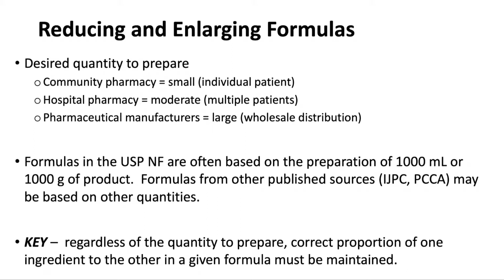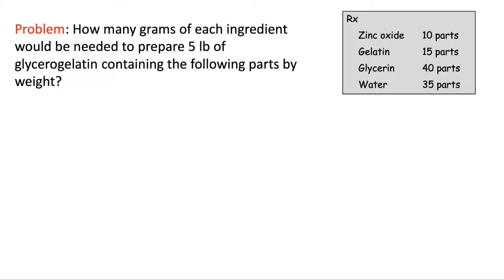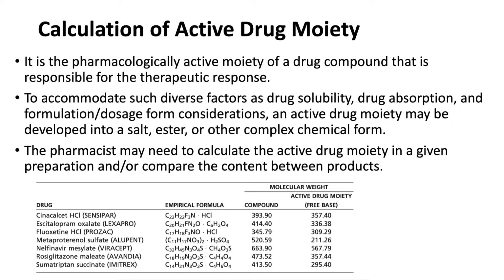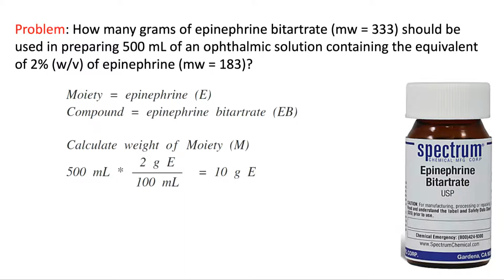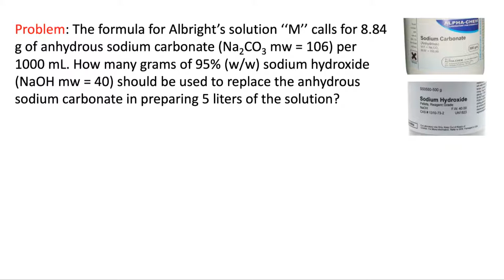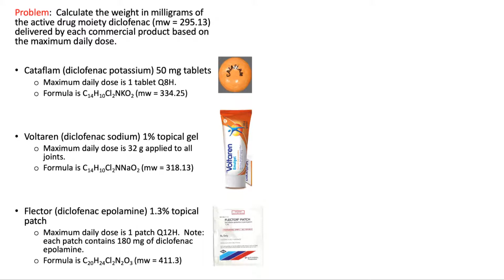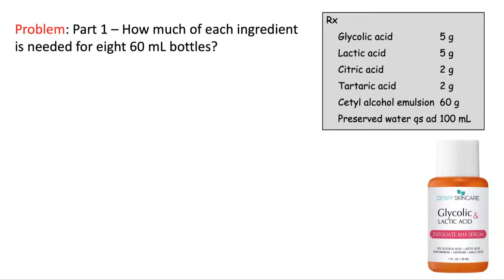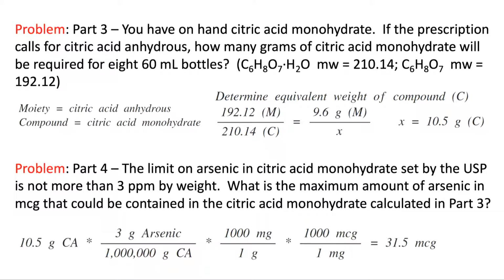Reducing and Enlarging Formulas & Calculation of Active Drug Moiety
Lecture and practice problems on how to reduce and enlarge formulas as well as on how to convert between weights of a drug compound and its active drug moiety.